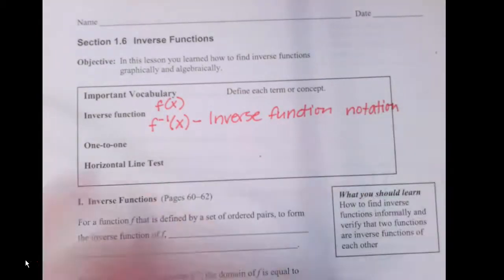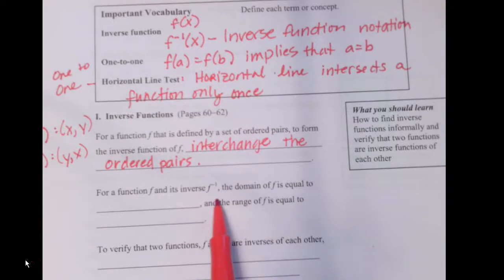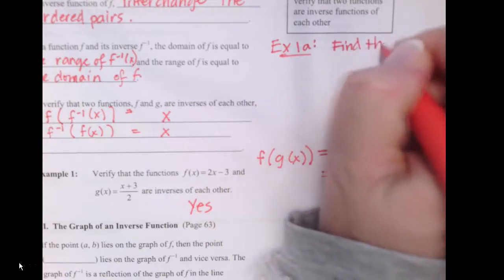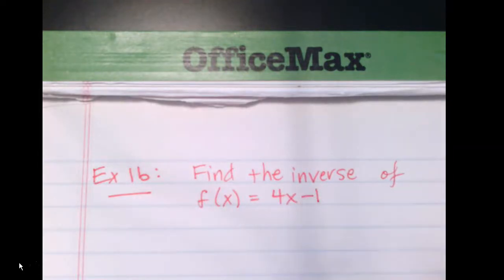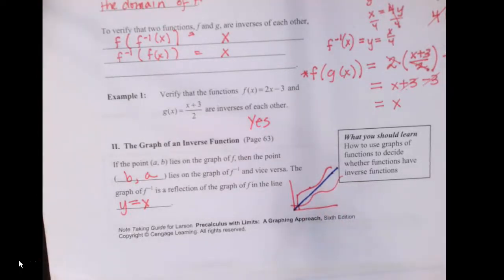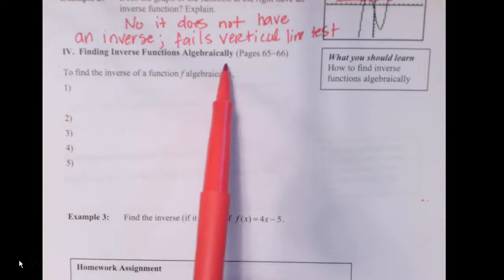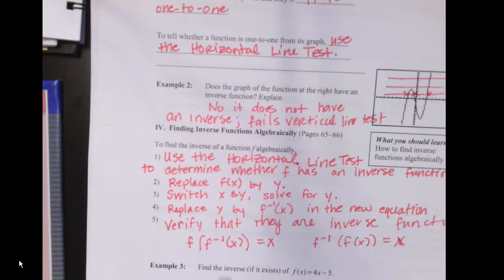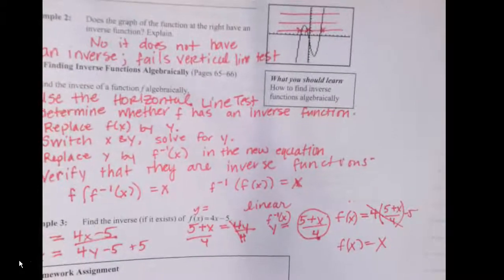Notes 1.6 Pre-Calculus